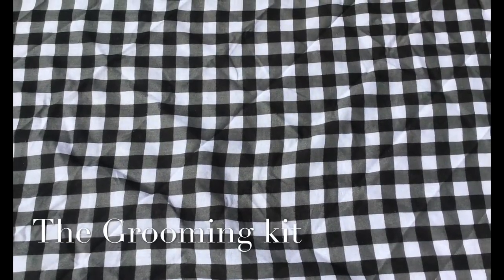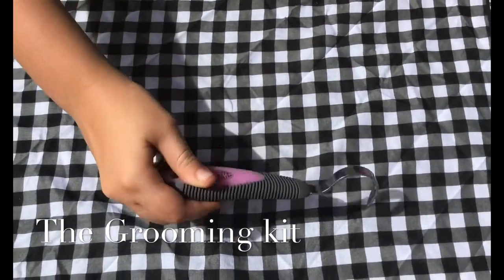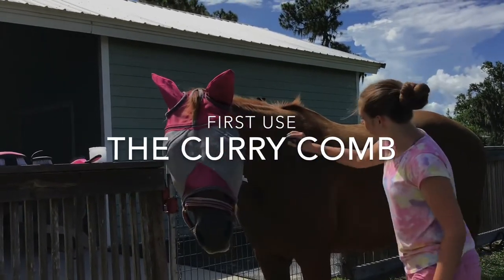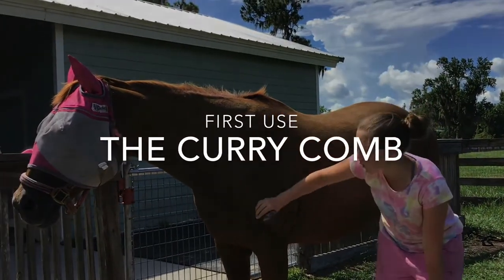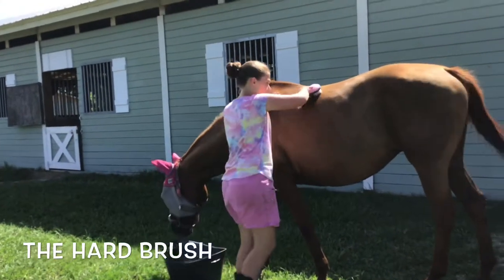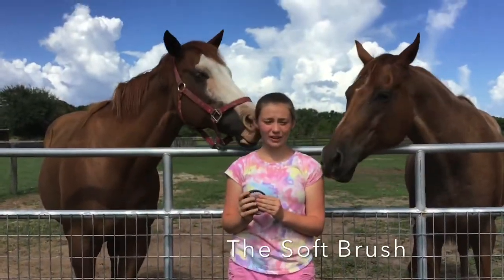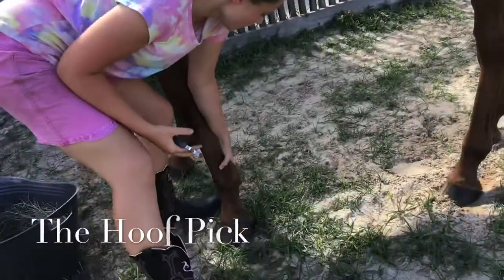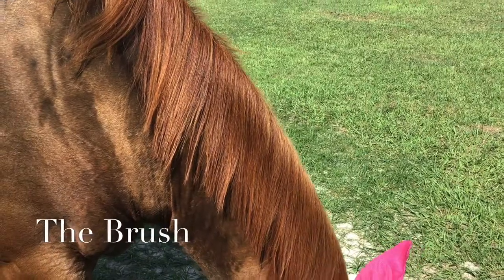How to groom a horse! (The options for squeak’s name are revealed!!)😆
Step-by-step process on how to groom your horse.